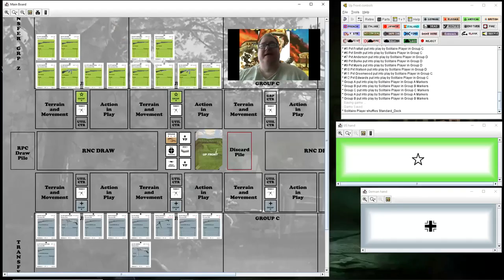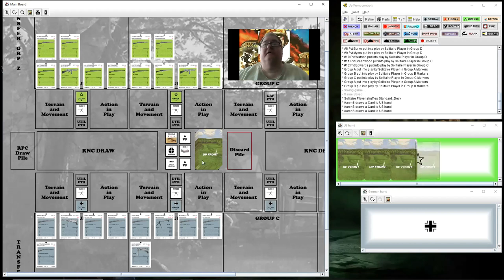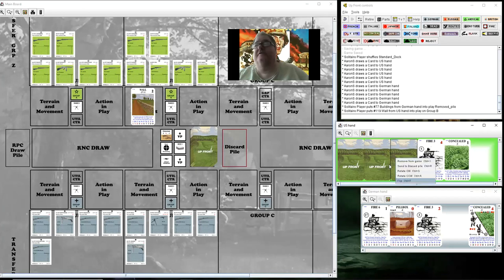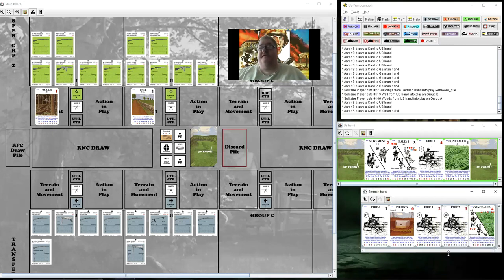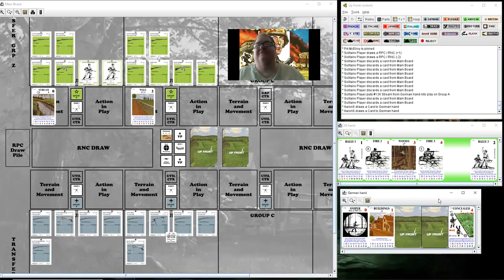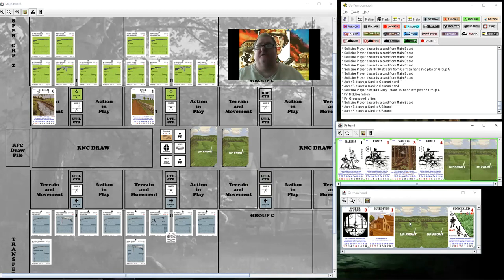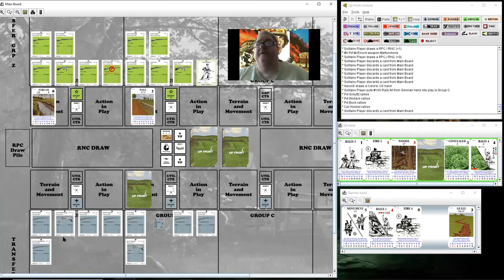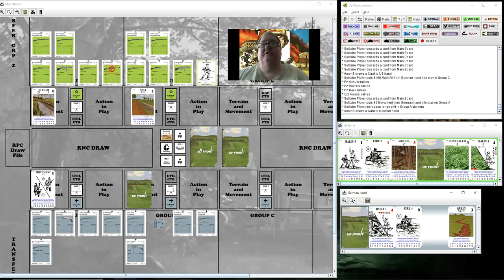UP FRONT - Scenario A Solo Play - Phase 1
Americans v Germans - Part way through deck 1